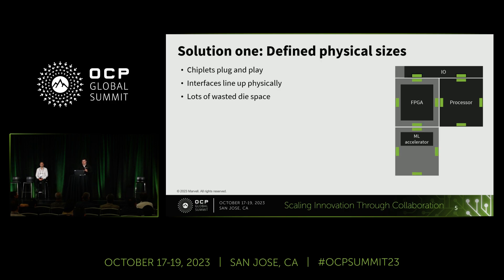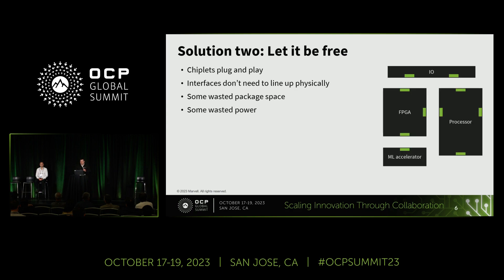Getting Moore with Less: How Chiplets and Open Interconnect Accelerate Cloud-Optimized AI Silicon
Presented by Mark Kuemerle (Marvell) | Ramin Farjadrad (Eliyan)

As today’s AI growth stresses hyperscale compute infrastructure, conventional semiconductor scaling techniques that they have come to rely on are starting to reach their natural limits. This has accelerated the need for silicon design innovation to provide the leaps in performance, power and space efficiency to keep pace with the speed of the AI revolution. With AI/ML accelerator and high-performance computing (HPC) chips running up against reticle limits in even the most advanced process nodes, chiplets are poised to take Moore’s Law in a more modular, vertical direction to advance high performance AI and computing. This panel of experts, moderated by a top industry analyst, will explore the fundamental technology building blocks of chiplet-driven designs and the open standards alternatives for die-to-die interconnect, including NVLink, BoW and UCIe.